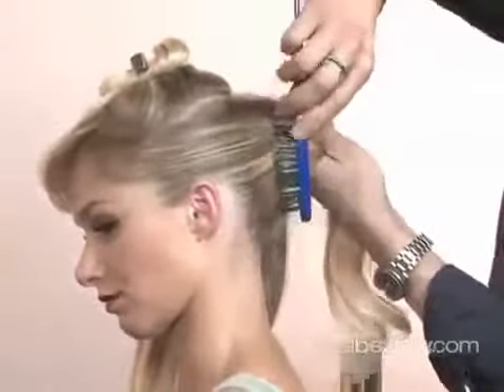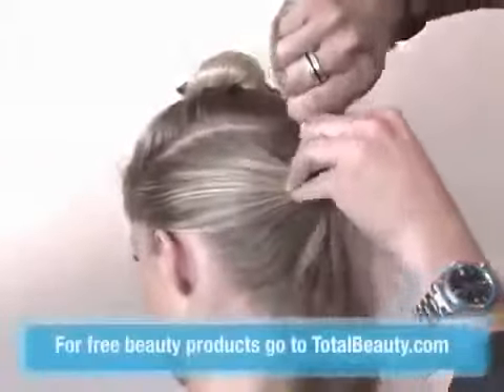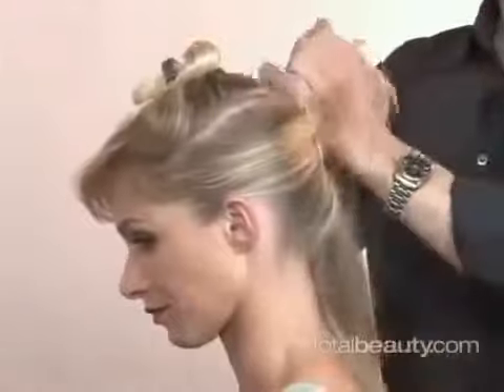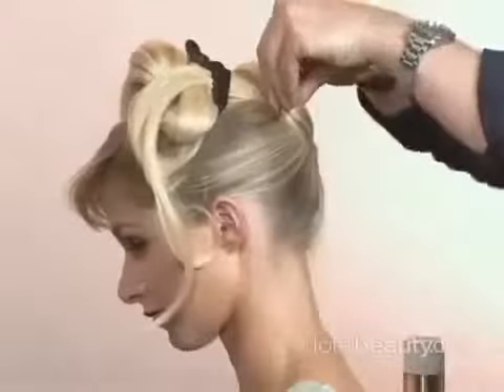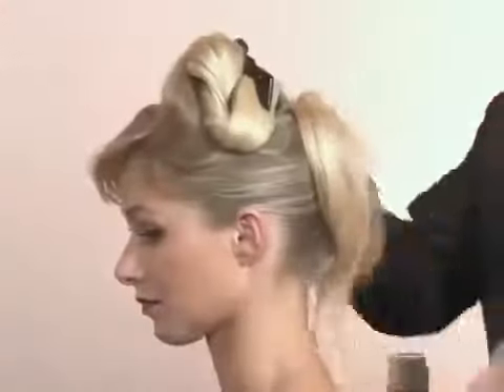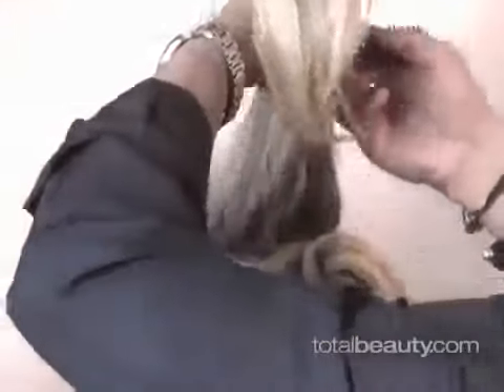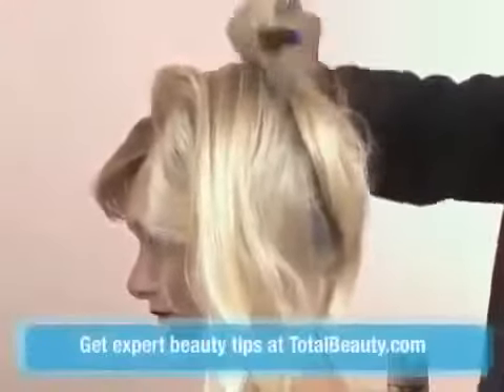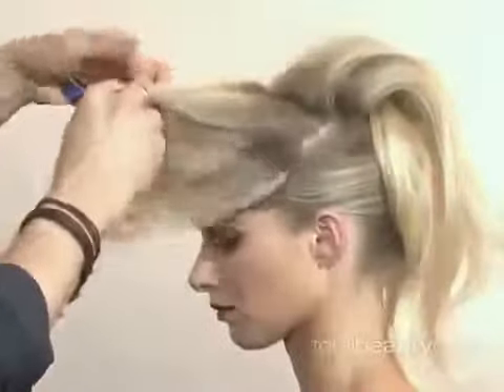Gwen Stefani's Red Streaks Look Like a Candy Cane: Would You Try This Festive Hairstyle?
The hairstyle chameleon spiced up her atomic number 78 locks for the twenty fifth Annual KROQ nearly Acoustic Christmas concert in Inglewood, Calif., on Dec. 14. when antecedently rocking daring dye jobs together with all-over baby pink, bright inexperienced, and turquoise blue — it isn't that a lot of of a surprise The Voice decide, 45, would notice the simplest way to channel a vacation treat.  Matching her signature daring red lip, the L.A.M.B. designer hit the stage with 5 rows of bright red hair streaks, that resembled a candy — deed United States of America all to muse if we're staring at the most recent vacation hairstyle fashion.